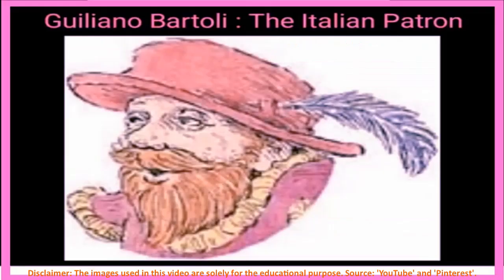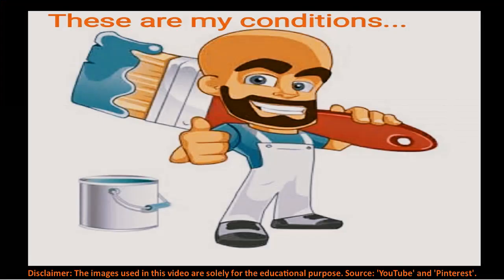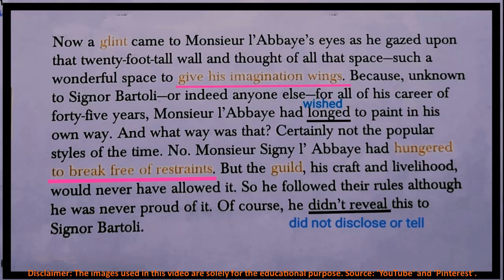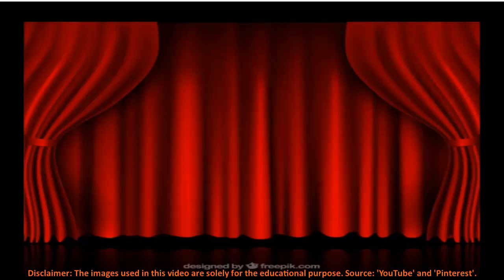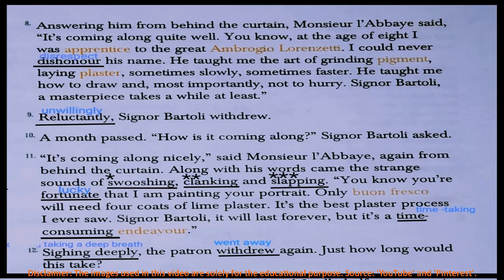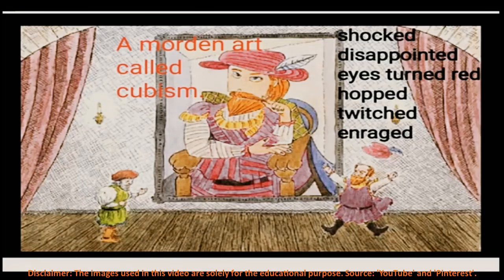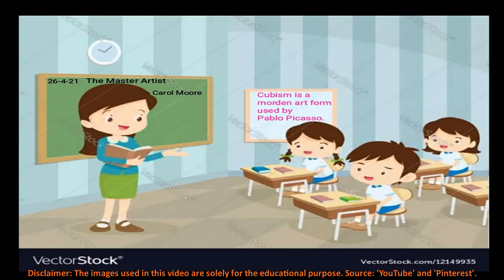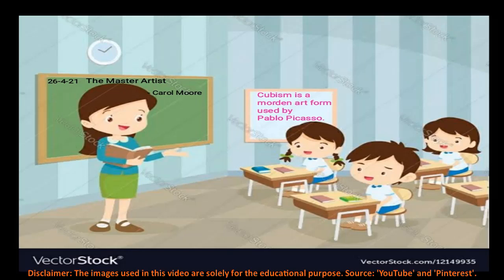L-2 The Master Artist by C Moore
Class VII English Literature
Shamen Vijay Ronald

* The story is explained in this second part of the video.